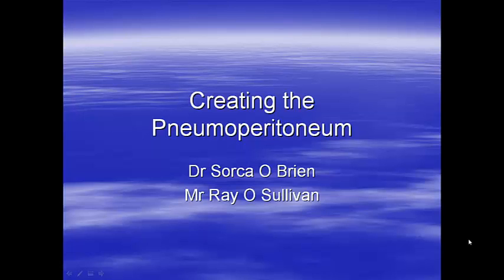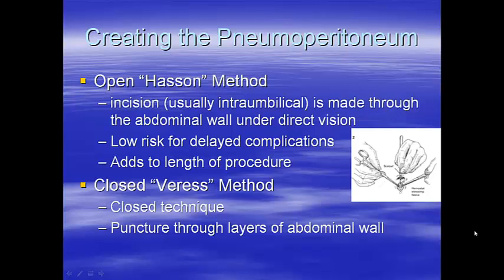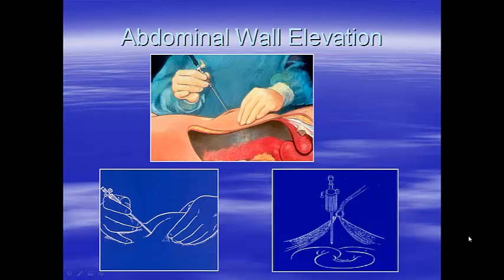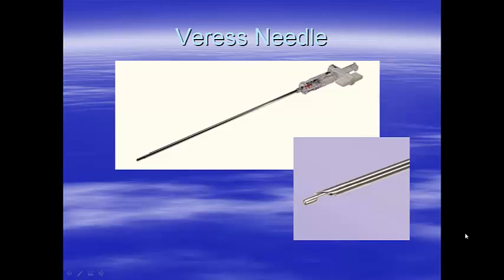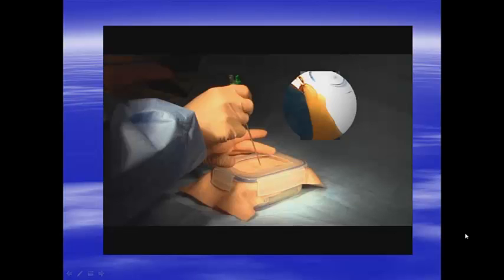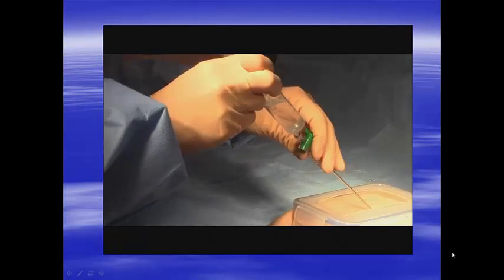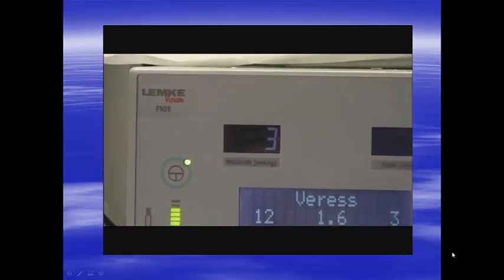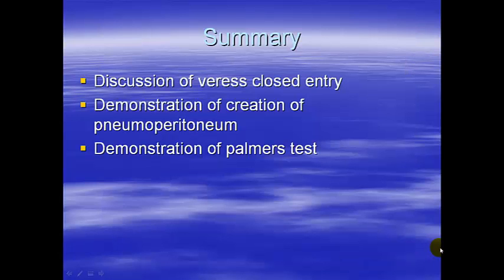Laparoscopic Entry Laparoscopy Safe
Closed Laparoscopy Verres technique